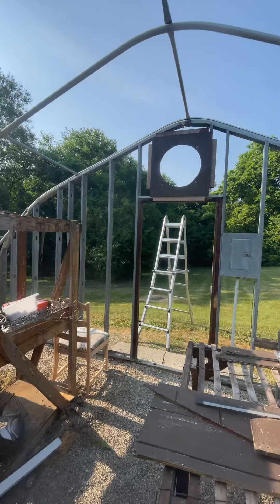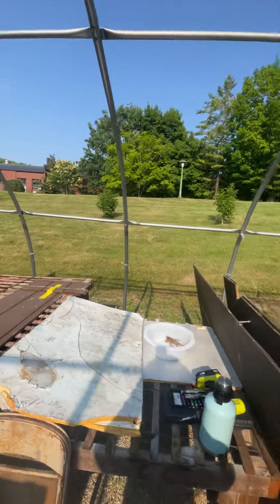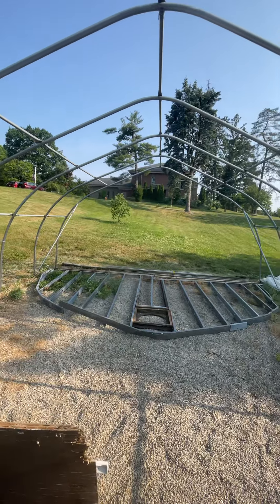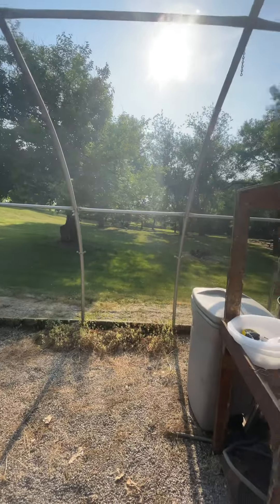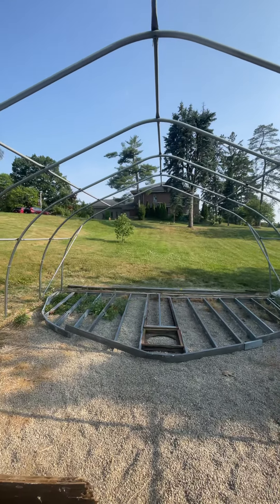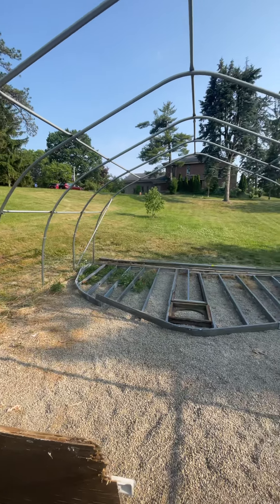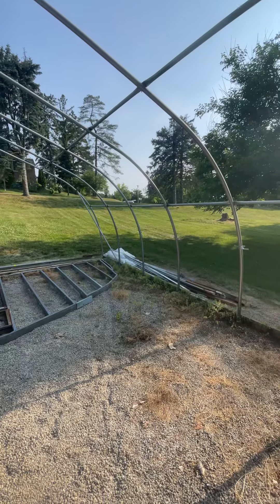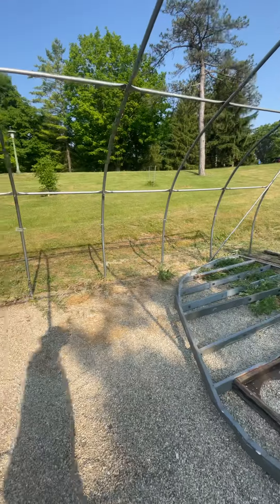Future Greenhouse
Future greenhouse moving to the Unity Garden